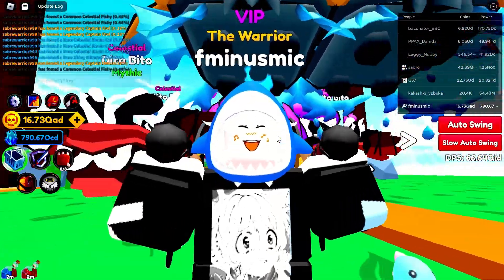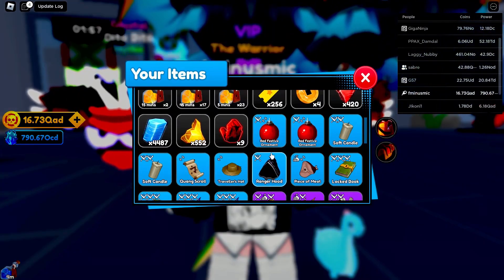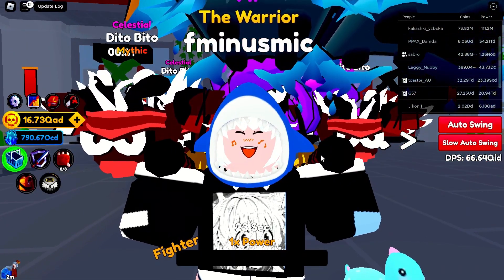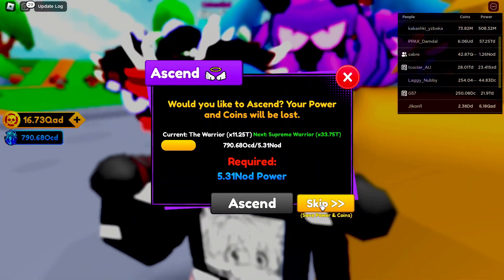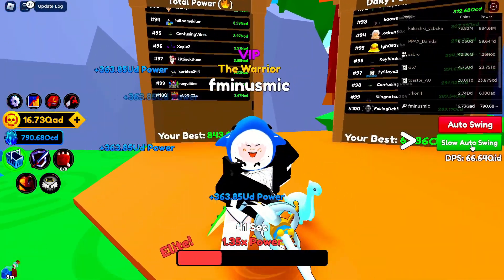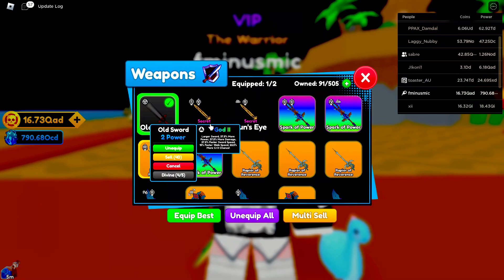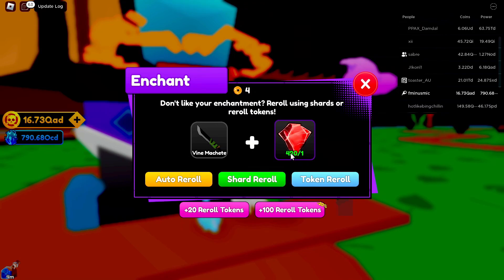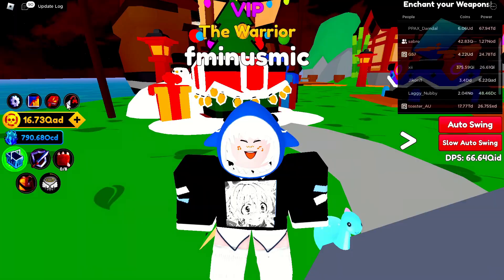TOP 3 TIPS "NOOB TO PRO" In NEW "ANIME FIGHTERS 3"! Sword Fighters Simulator!